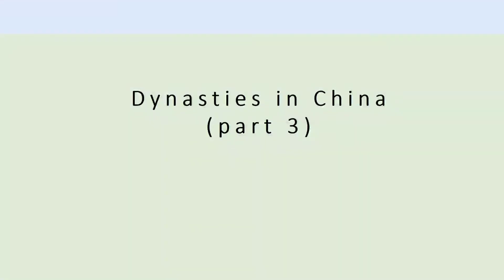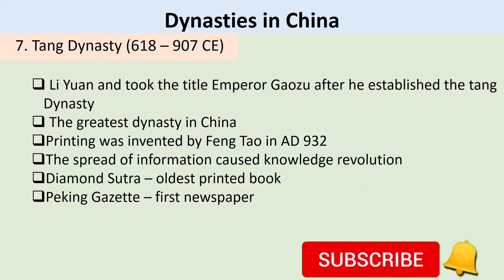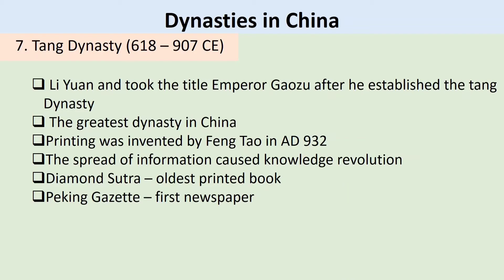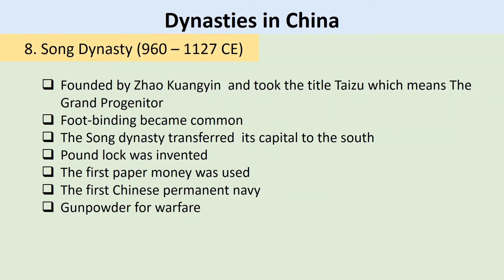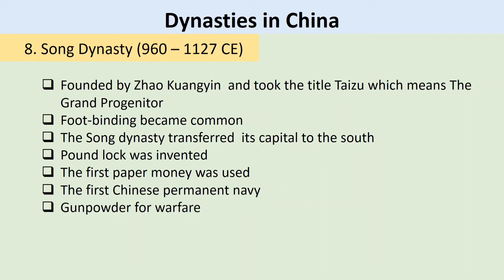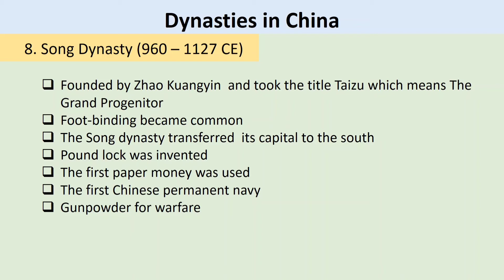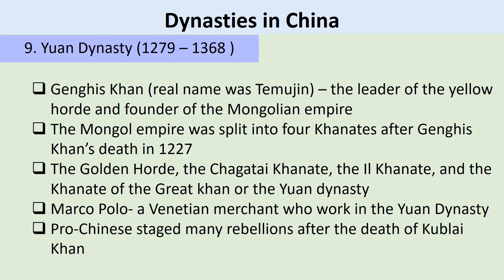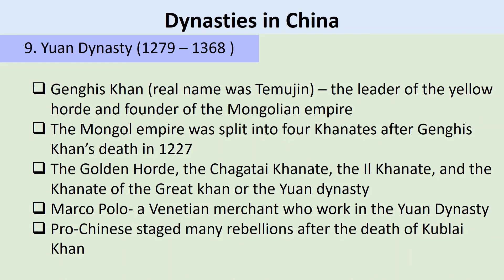Dynasties in China Part3 |(kasaysayan ng Daigdig) | Grade 7&8 lesson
here are the part 1 and 2 of the dynasties in China😊